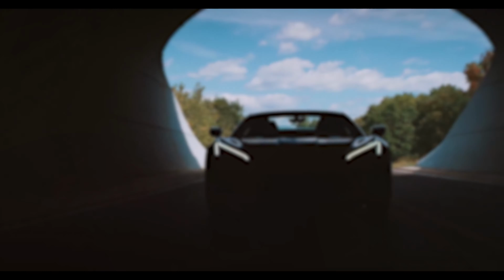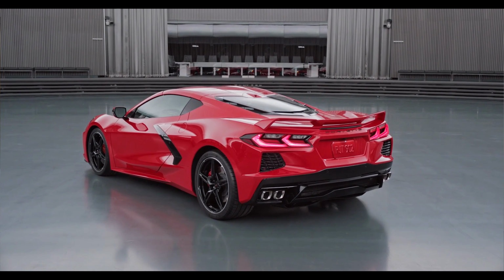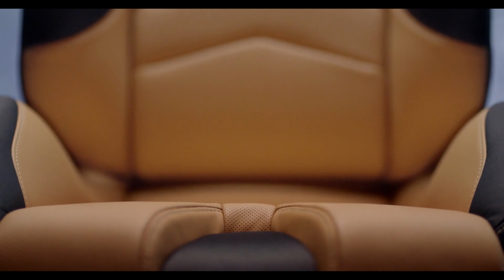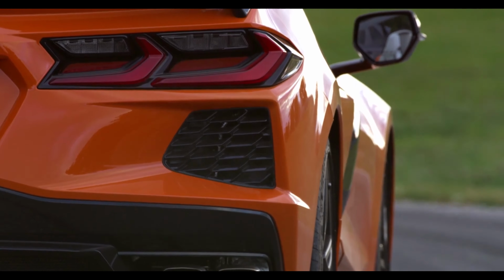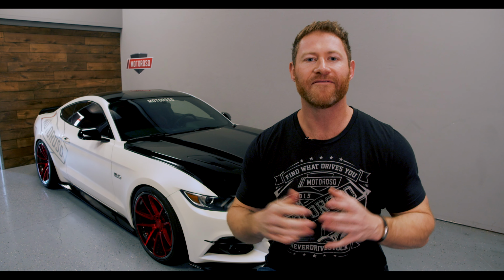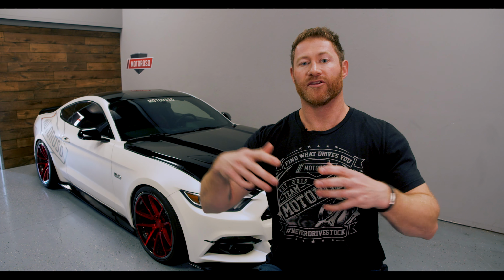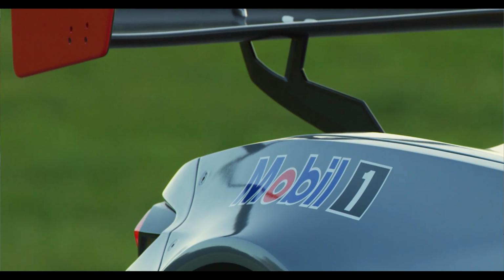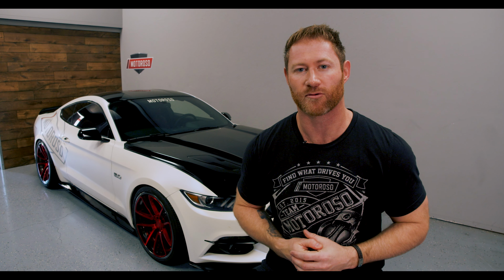The Motoroso C8 Corvette Build... Exhaust, Turbos, Brakes and More!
Big news peeps... Our 2020 C8 Corvette is landing in our studio soon! And we've got big plans for the build. Here's a quick video to preview all the mods we have in store for this exciting project! Subscribe to our channel to follow along to see our build process and product development on this new 2020 C8 Corvette platform, we can't wait to share the build with you!

And as usual, shop for all your mods where you can browse over 1,000,000 top name brand aftermarket products, sold by trusted vendors at great prices, and the shipping is always free!